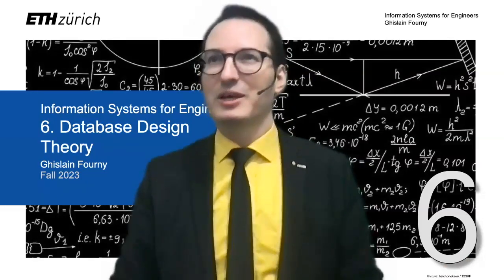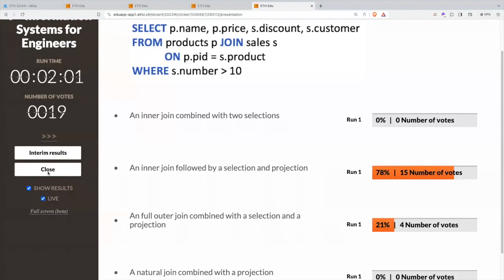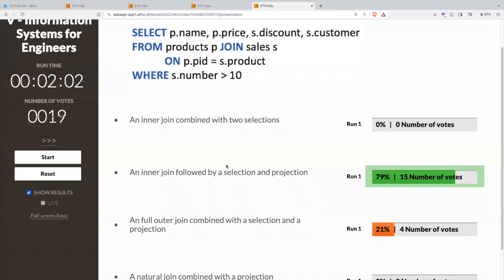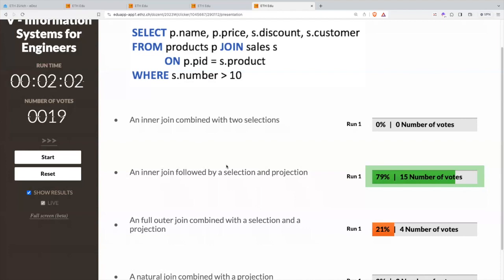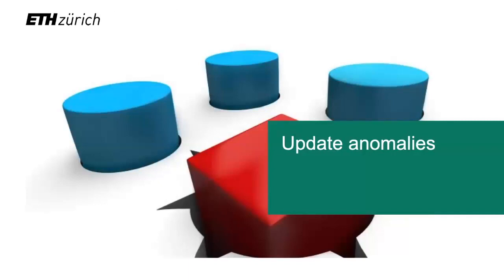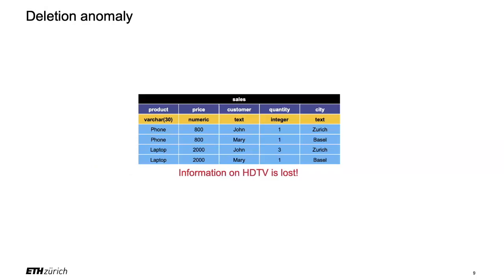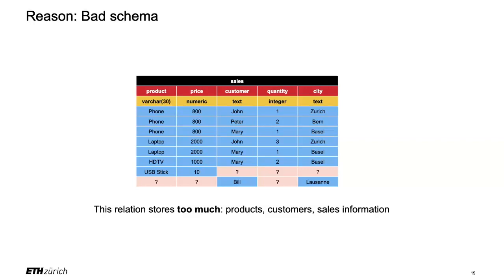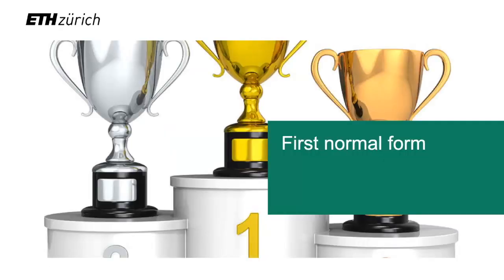6. Database design theory (1/5) - Information Systems for Engineers - ETH Zurich - Fall 2023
Lecture given in hybrid form on November 3, 2023 from the lecture hall.

Credits:
1. Many pictures were acquired through a general license from 123RF.
2. Some pictures were generated with DALL-E 2.